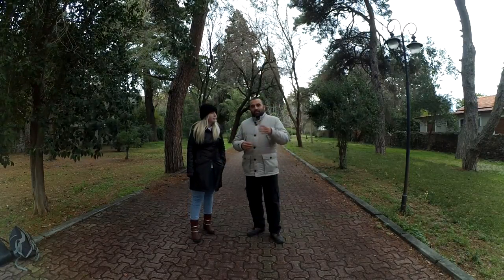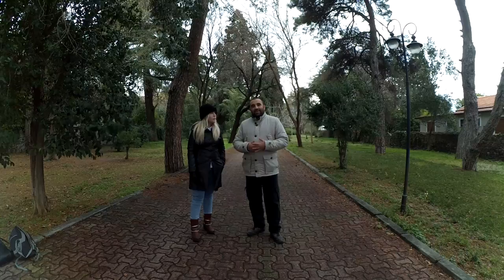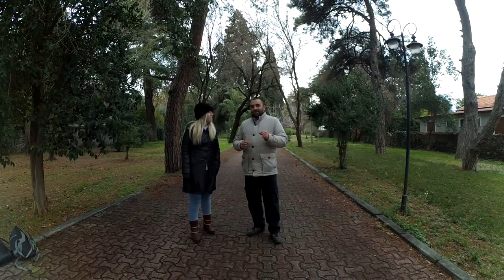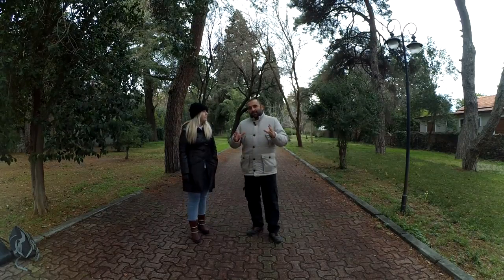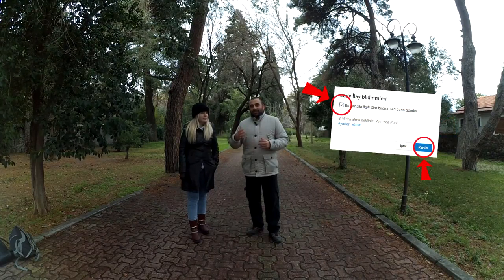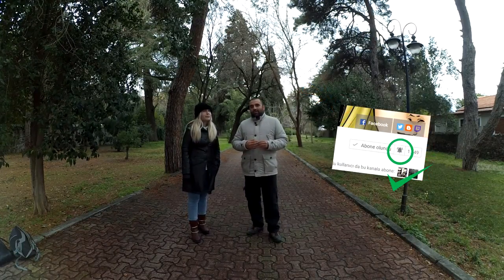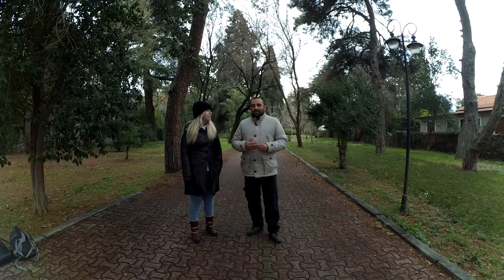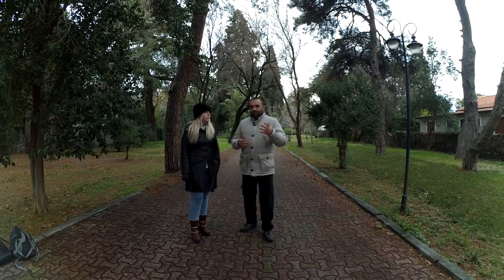Sömestr Tatili Çekilişi | KAPANDI | Bir Velespit.Net ve Lady İlay Ortak Projesi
Şubat tatili için  Lady İlay kanalıyla beraber yine ortak bir proje gerçekleştiriyoruz. Sömestr tatil çekilişne  herkesi bekleriz. Sömestr tatiline uygun süper şeyler vereceğiz.

Çekilişe katılmanın herhangi bir ön şartı bulunmuyor. Arzu eden herkes çekilişimize katılabilir. bu organizasyonumuz 27 Ocak 2017 tarihinde başlayıp 15 Şubat 2017 tarihinde sonlanacaktır. Bütün detaylar ve şartlar aşağıda.

KAPANDI 14 ŞUBAT 2017
KAZANAN TALİHLİ ARKADAŞLARIN SONUÇLAR EN GEÇ 20 ŞUBAT TARİHİNDE BURADAN, WEBSİTEMİZDE İLGİLİ LİNKTEN VE CANLI YAYINDA  DUYURULACAKTIR. HERKESE KATLIMINDAN DOLAYI TEŞEKKÜR EDERİZ :)

4 şanslı; kamp ve doğa sever  arkadaşımızı sevindirmeyi planlıyoruz. Şimdi bakalım sizlere neler vereceğiz.

3. Paracor bileklik kiti (Lady İlay)
4. Pusula (Lady İlay)
5. Mini Fener (Lady İlay)
6. Termal Tshirt (Pakarana)
7. Temel hayatta kalma kiti (Velespit.Net)
8. 10 metre İp (Velespit.Net)
9. Yenebilen yabani otlar kitapçığı (Velespit.Net)
10. Basit ilkyardım kiti (Velespit.Net)

KATILIM ŞARTLARI:
- Bu videoyu facebook hesabınızda herkese açık olarak paylaşmanız gerekiyor. Herkese açık olması çok önemli çünkü bu paylaşımları bizim görebilmemiz gerekiyor.

***Arkadaşlar maili atarken kullandığınız facebook hesabının gerçek kişi olması çok önemli.

***"Ben facebook kullanmıyorum" nasıl katılabilirim deseniz bu videoyu  Twitterdan ya da başka bir sosyal platformdan da paylaşabilirsiniz . "Hiç sosyal platform kullanmıyorum" derseniz de yapacak birşey yok. Belki başka bir projemizde şansınızı denersiniz.

*** Daha fazla platformda paylaşarak hediye kazanma şansınızı arttırabilirsiniz. Örneğin hem facebookta hemde twitterda paylaşan arkadaşlar çekilişte iki katılım hakkına sahip olacaklar. Daha fazla platformda paylaşarak daha fazla şans elde edebilirsiniz. Her platform için ayrı ayrı mail atmanız gerekiyor.

***Sonuçlar, çekiliş tarihi bitiminden 1-2 gün sonra adresinden sizlere duyurulacak

*** Bu güne kadar çekiliş organizasyonlarım suistimal edildiği için bundan sonra şüphe edersem talihli kazanan arkadaşların gerçek kişi olduklarını ispat etmelerini isteyebilrim.

***Talihli arkadaşların hediyeleri çekilişin sonuçlanmasını müteakip 2 gün içerisinde alıcı ödemeli olarak ptt kargo ile kargolanacaktır.